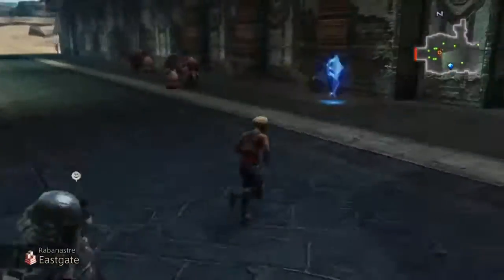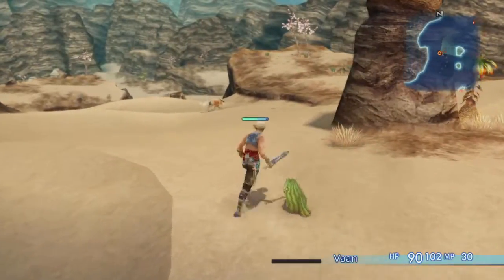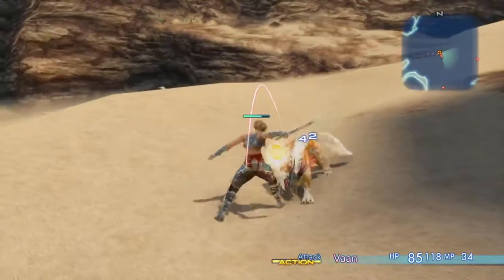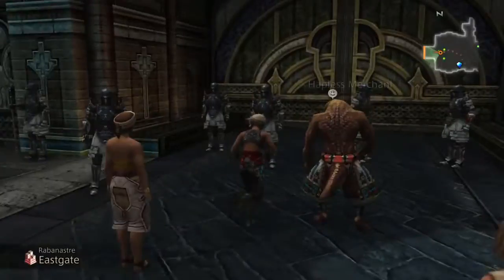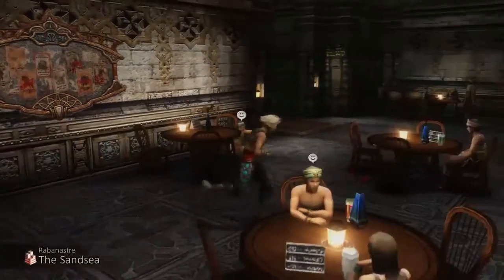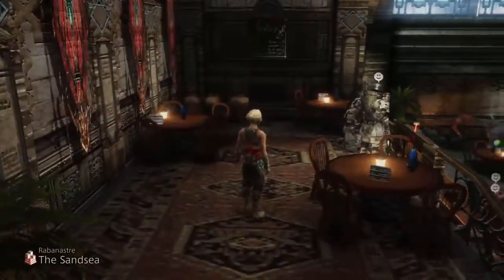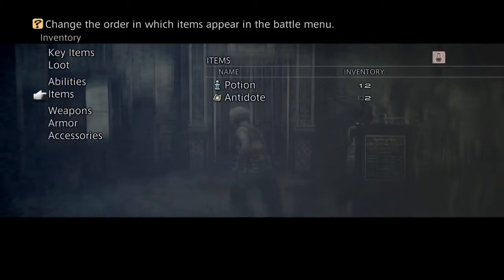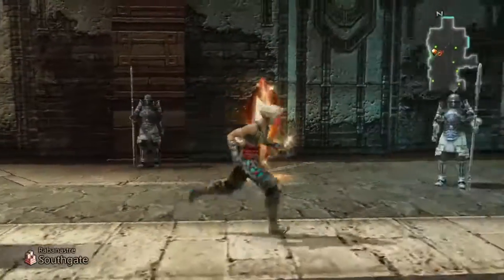You're So Vayne! Final Fantasy XII: The Zodiac Age Part 2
We continue to learn more about the ins and outs of Rabanastre as we fight a Tomato and meet the Lord Consul from Archadia, Vayne Solidor!